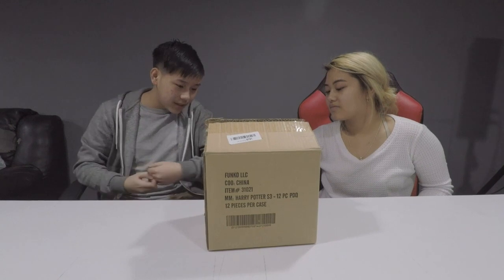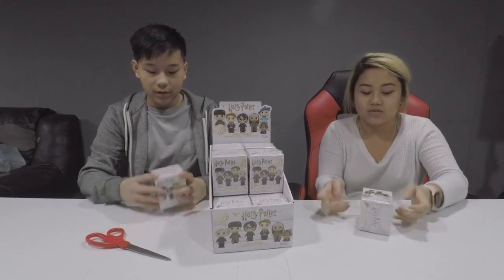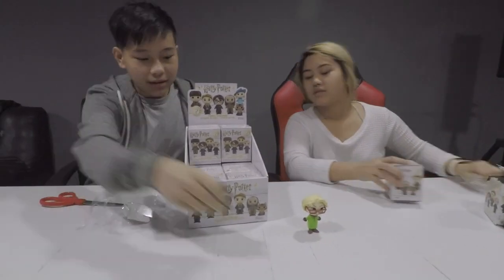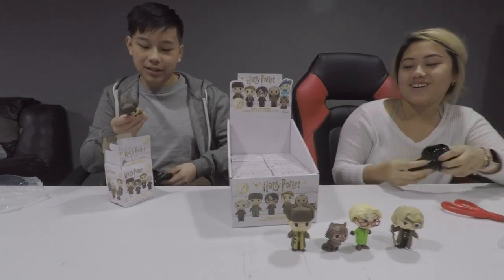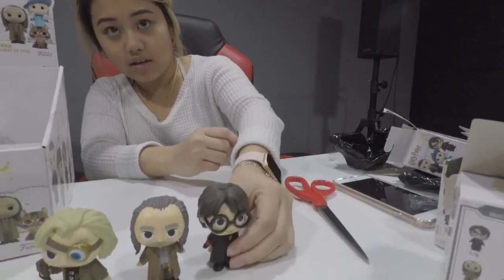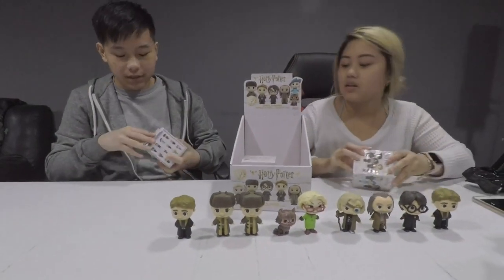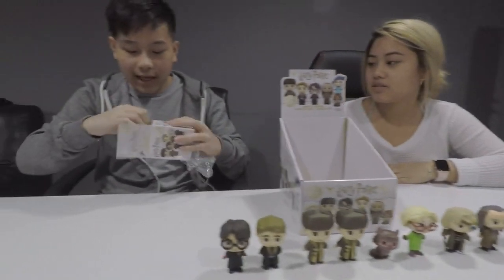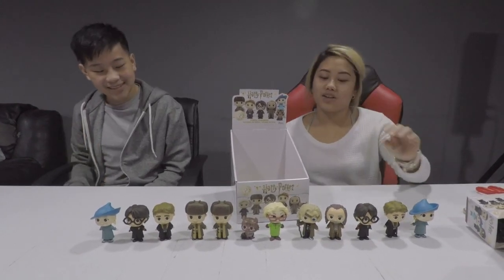Harry Potter mini mystery figures series 3 unboxing and review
Thanks again for joining us. Eva's cousin and uncle is doing yet another Harry Potter mini series unboxing and review for us again. Check it out. Thanks a million.